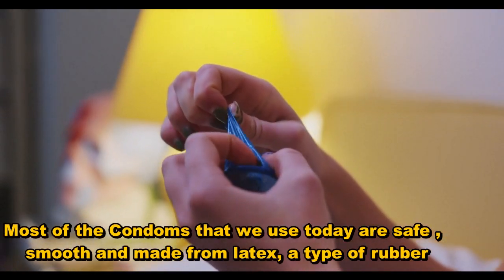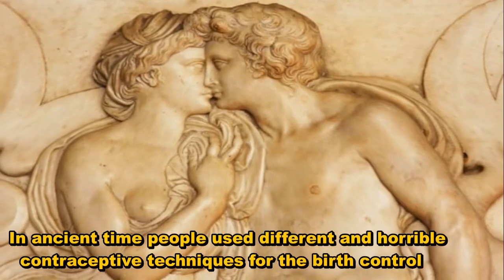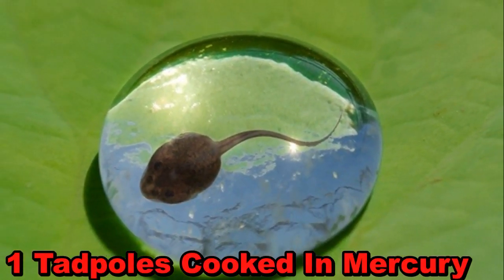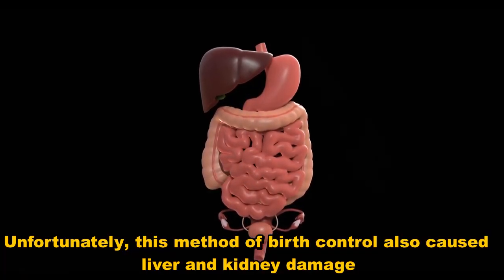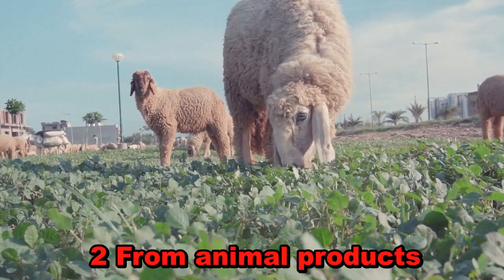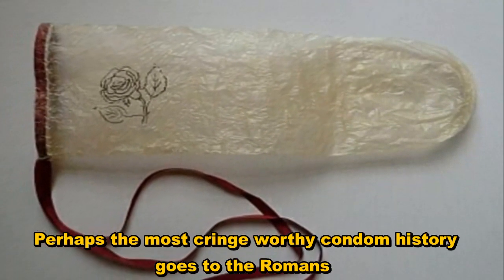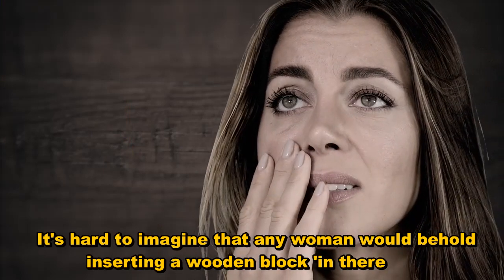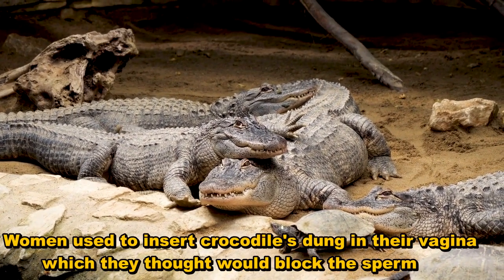Old Methods Of Birth Control | Contraceptives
Most of the Condoms that we use today are  are made from latex, a type of rubber. But Some people still have a latex allergy that causes skin rashes, itching and other problems. In ancient time people used different and horrible contraceptive techniques for the birth control. Now imagine the pain if partners are using a wooden block as a barrier to stop sperm from entering the cervix.
Here in this video we will discuss few ancient birth control techniques which will surprise you.

1 Tadpoles Cooked In Mercury.
In ancient times in China, women were told to drink a cup full of tadpoles that had been fried in mercury -- and to swallow this nasty drink straight after intercourse. Unfortunately, this method of birth control also caused liver and kidney damage. In the worst cases, women became sterile. So in those terms, this was a contraceptive that REALLY worked, in the most brutal manner.

2 From animal products.
 Condoms were also made from a variety of animal products including the intestines of sheep and goats. In the late 1870s, the Chinese made condoms out of lamb intestines ...and the Japanese fashioned a condom using a tortoise shell or an animal horn.

3 Soldier's method of birth control .

Perhaps the most cringe worthy condom history goes to the Romans. History shows that Roman soldiers fashioned condoms using the intestines of their enemies.

4 The wooden block.

It's hard to imagine that any woman would contemplate inserting a wooden block 'in there'. But this was a real thing. The wooden block was used as a barrier to stop sperm from entering the cervix.

5 Crocodile Dung (Poop)

Women used to insert crocodile's dung in their vagina which they thought would block the sperm.